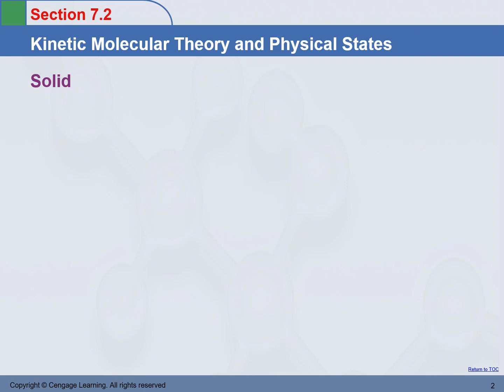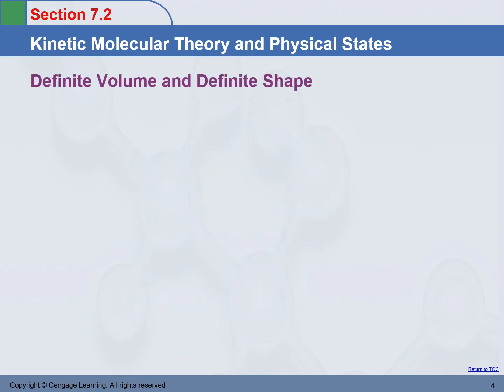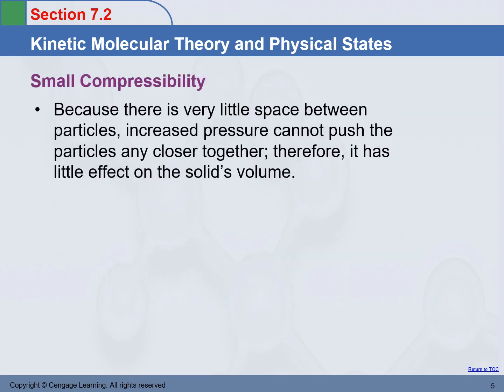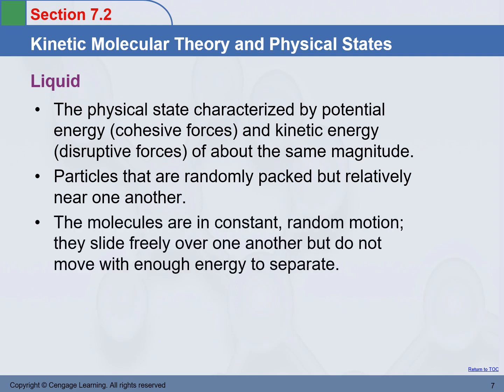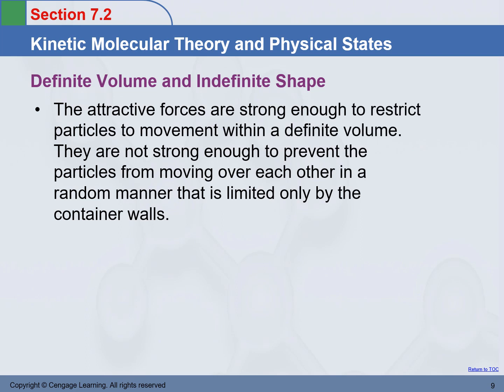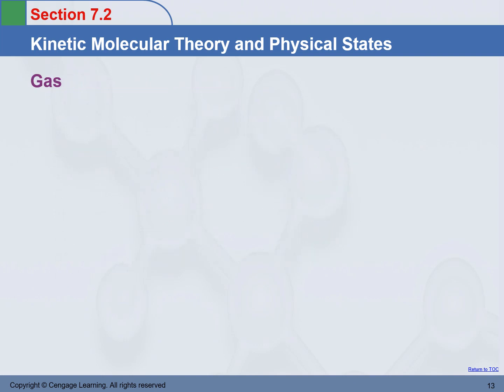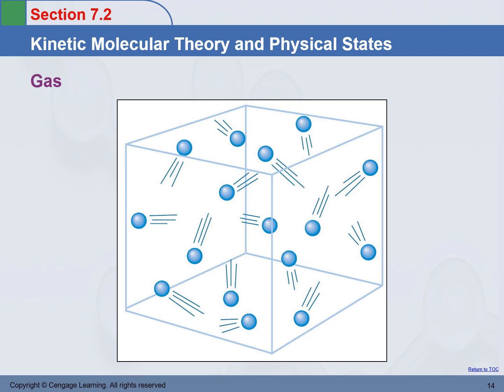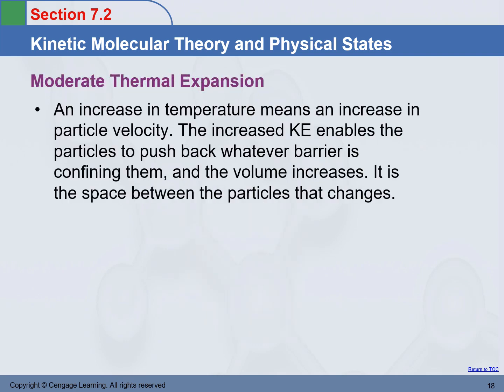CHEM 1050 chapter7 02 KMT and Physical States